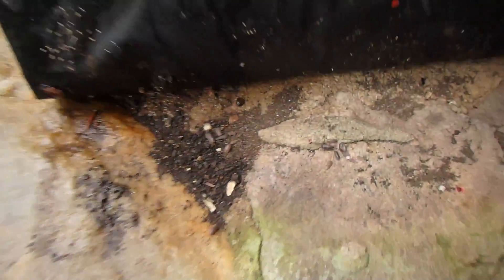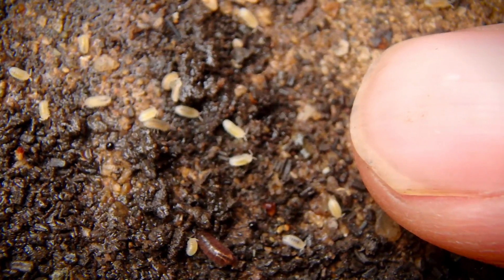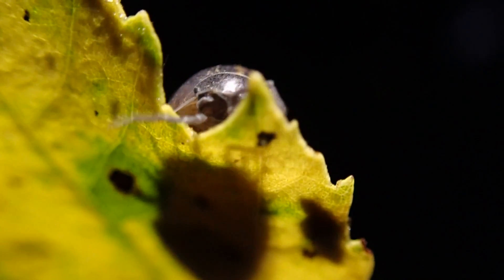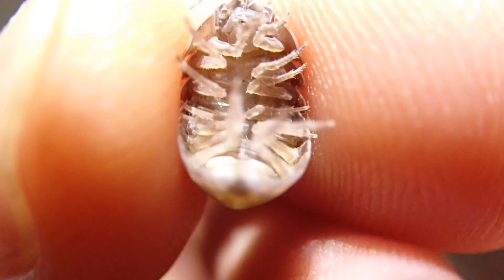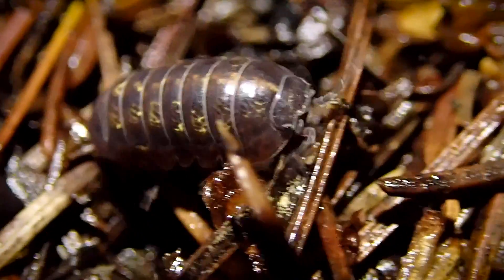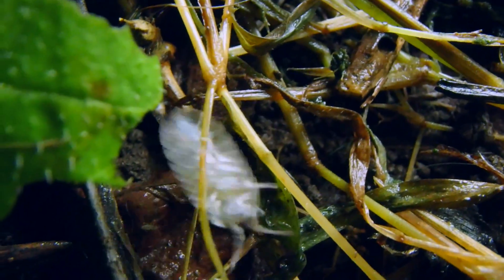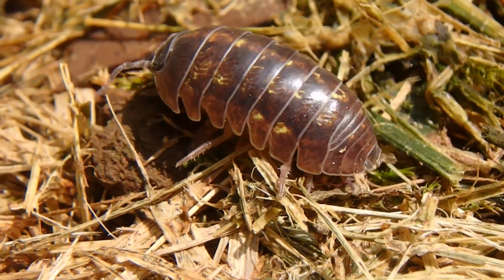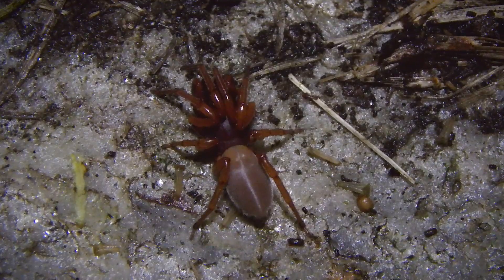Woodlouse, The Terrestrial Isopod - Nature Now rolly-polly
We all know and love those little isopods known as pillbugs, but how much do we actually know about them? Well, quite a lot in fact. They go by many names - my favorite being the Coffin Cutter, but there are many other names also: Sow bug, rolly polly, hogbug, armadillo bug, boat builder, chiggy pig, cheesy bob, butcher boy, and too many others to list here. Your best bet is to just check my video out and hear just some of the interesting facts about our  crustacean friends!!